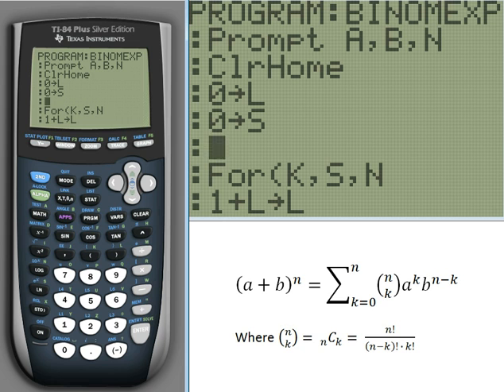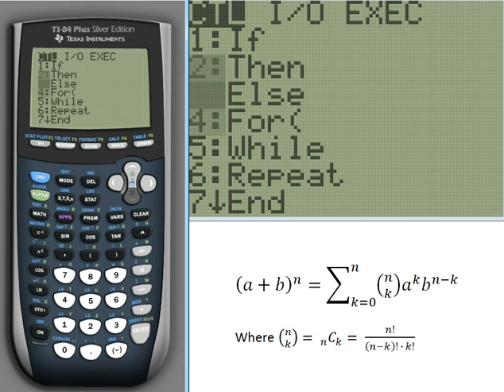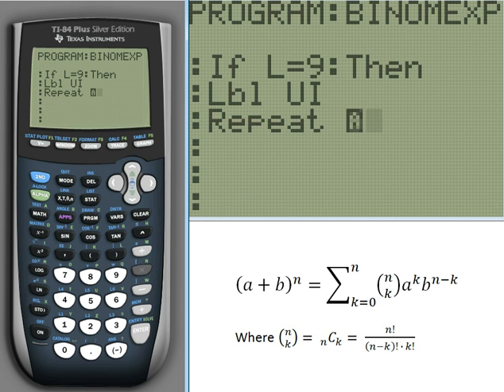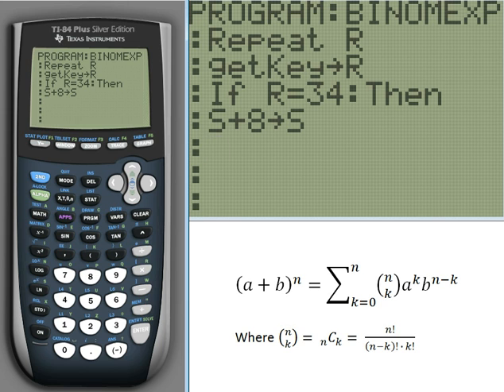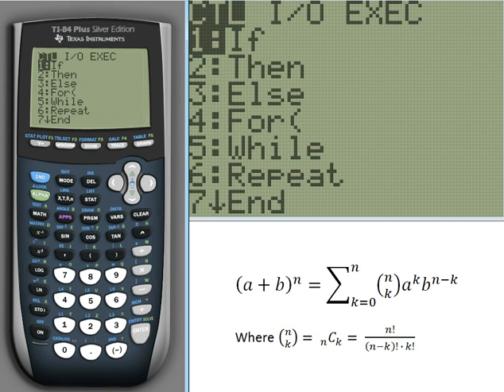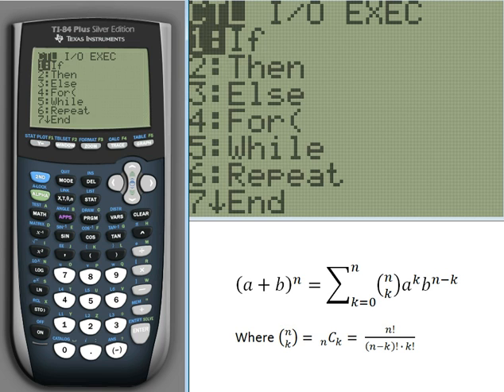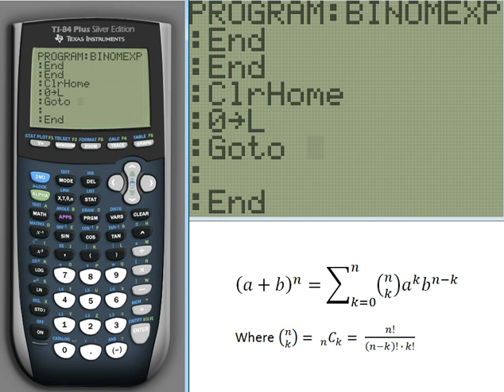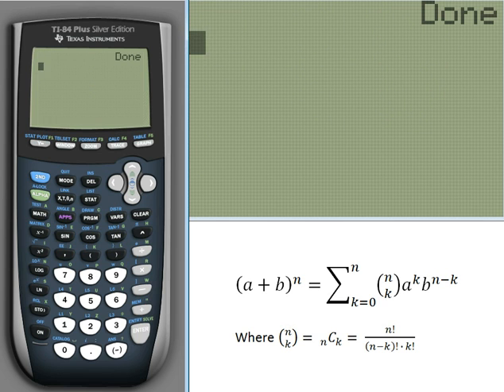TI-83/84 Programming- Binomial Expansion Upgrade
This is a tutorial aimed at teaching you how to upgrade the binomial expansion program built in my previous video for your TI-83 or TI-84 graphing calculator.